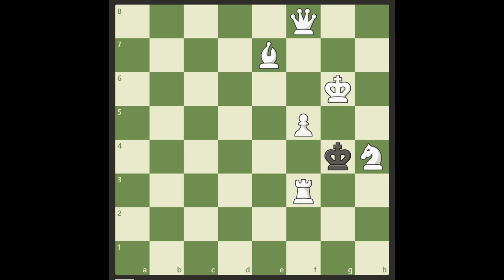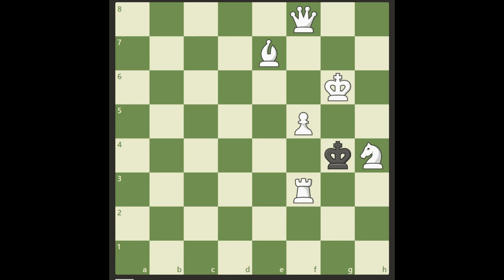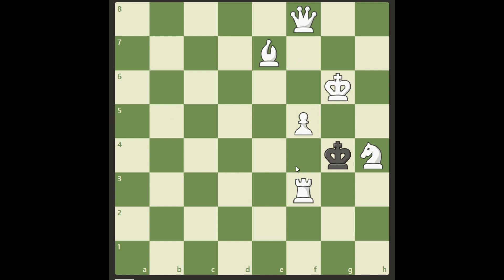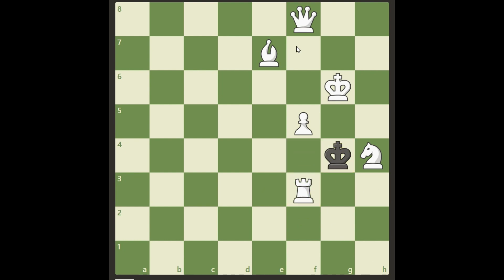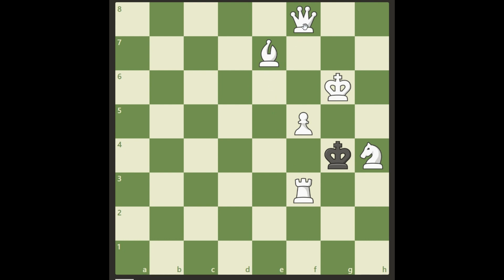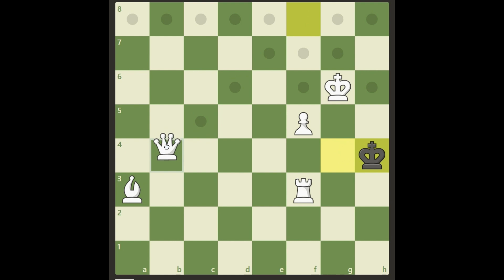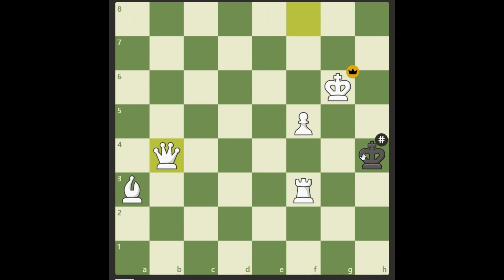This puzzle should be easy but I was chess blind...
Here comes another mate in 2 moves puzzle. This was made by Bengt Giöbel and published in 1927.

Can you see how white wins in only 2 moves?